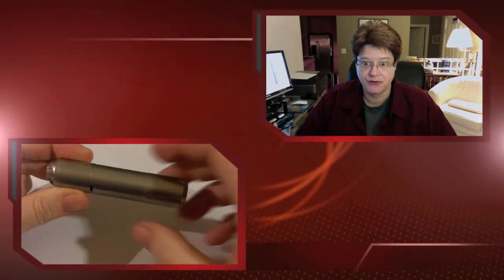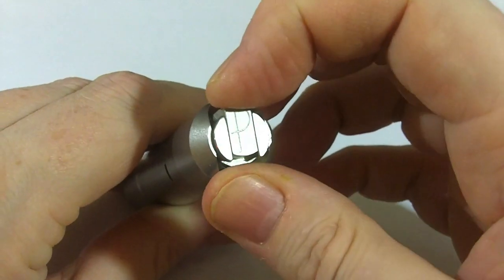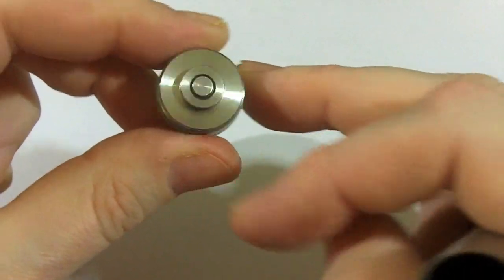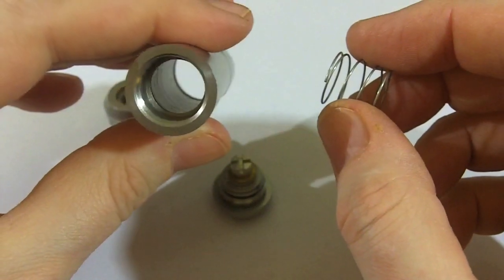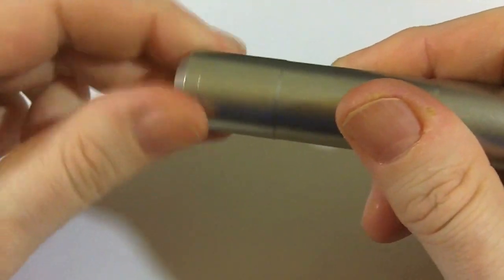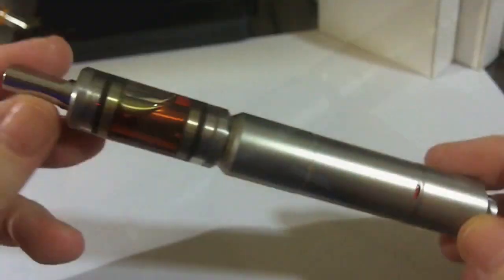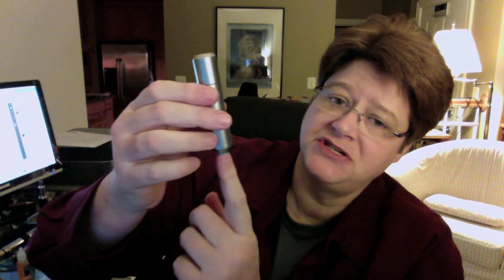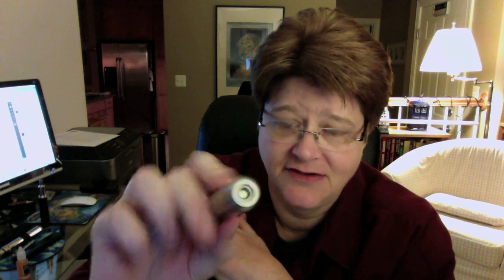Precise + 18500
A look at the P+ from SuperTManufacturing.com. I purchased this unit second hand from the ECF forums.